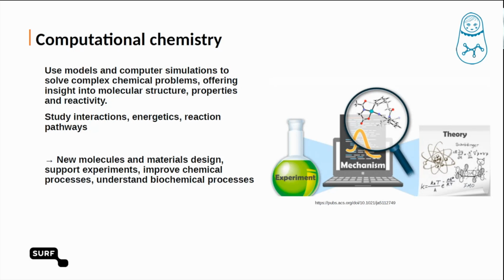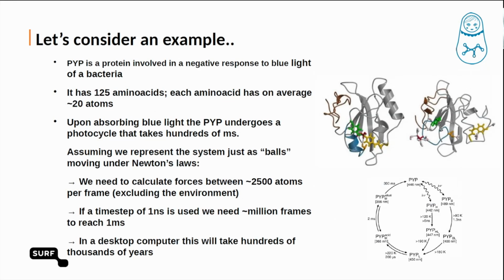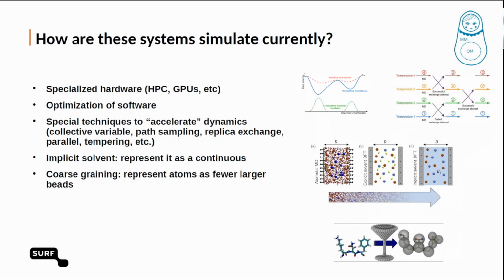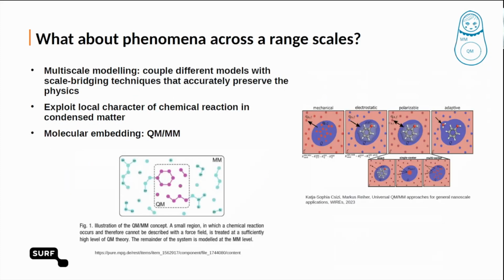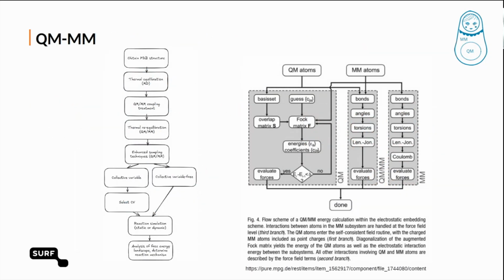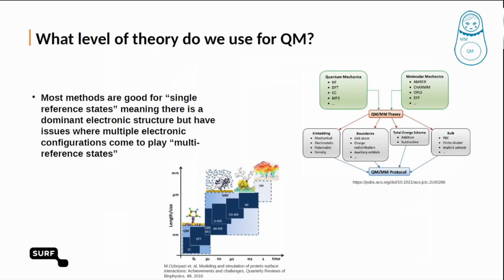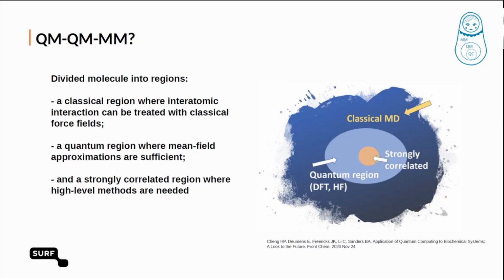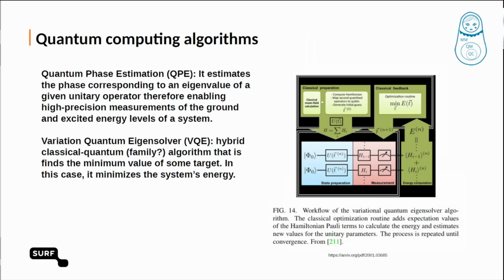WCS 2025 – The Chemistry Matryoshka: Unpacking Complexity Layer by Layer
Ariana Torres Knoop (SURF)